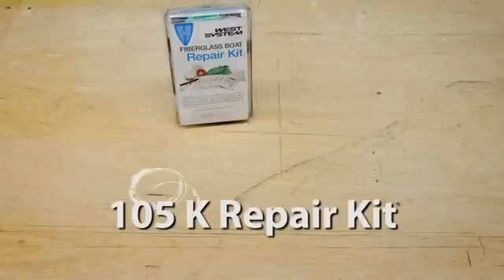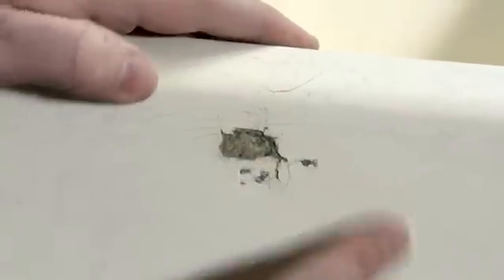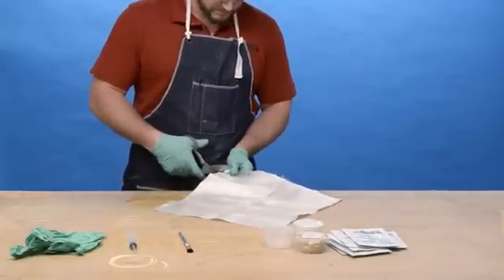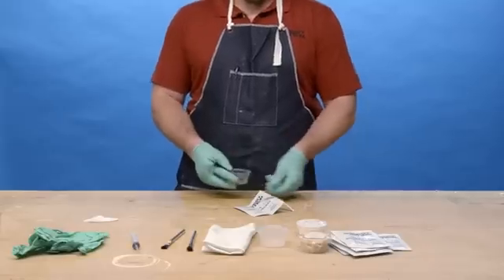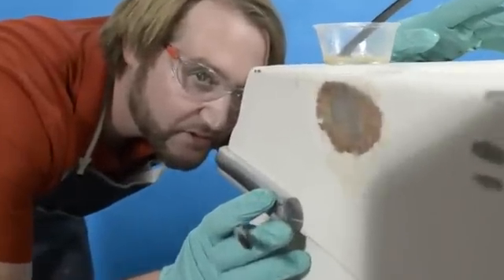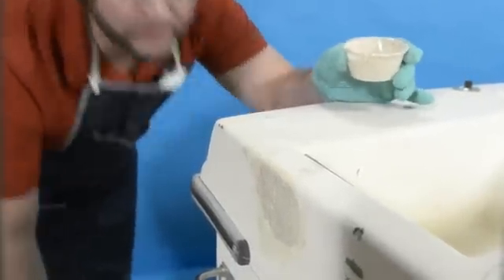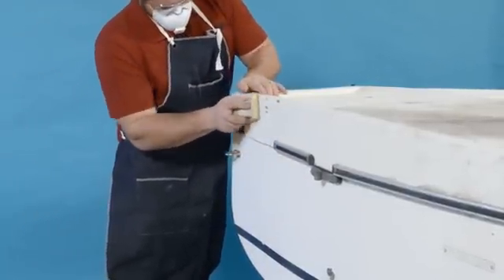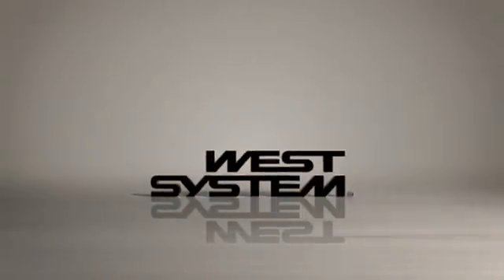How to Repair Deep Cracks in Fiberglass Boats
How to repair deep cracks in fiberglass boats with the new WEST SYSTEM Fiberglass Boat Repair Kit.